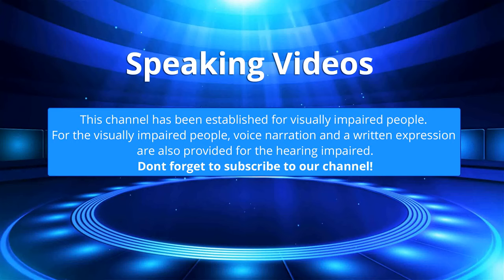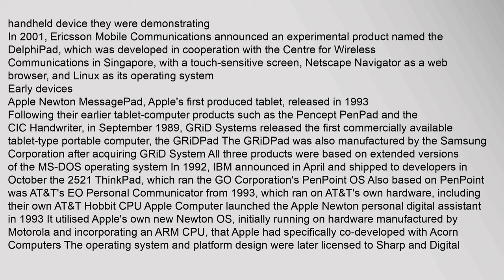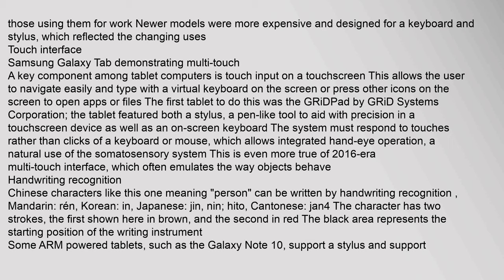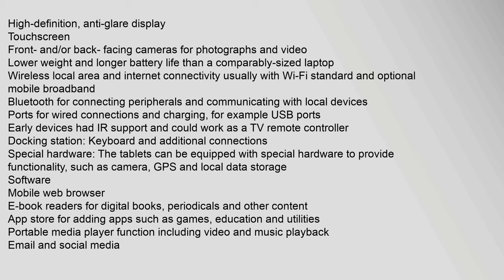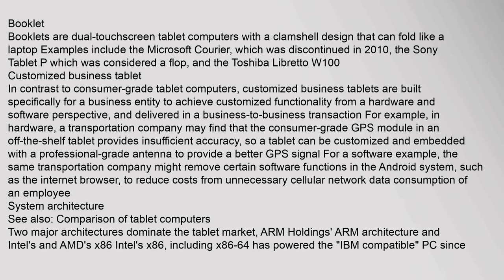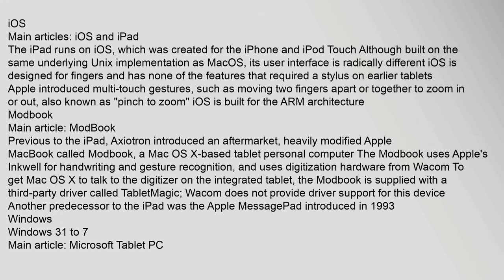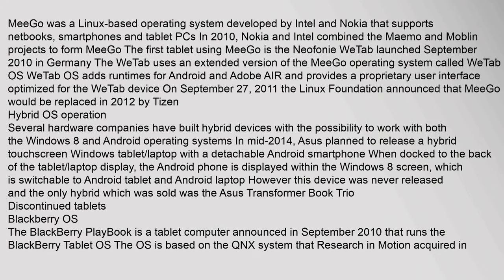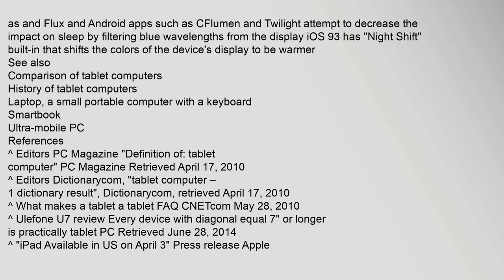Tablet computer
A tablet computer, commonly shortened to tablet, is a thin, flat mobile computer with a touchscreen display, which is usually in color, processing circuitry, and a rechargeable battery in a single device Tablets often come equipped with sensors, including digital cameras, a microphone, and an accelerometer, so that images on screens are always displayed upright The touchscreen display uses the recognition of finger or stylus gestures to replace the mouse, trackpad and keyboard used in laptops
Tablets are typically larger than smartphones or personal digital assistants with screens 7 inches 18cm or larger, measured diagonally1234 However much of a tablets functionality resembles that of a modern smartphone, like having a virtual keyboard or running a dedicated mobile operating system
Tablets can be classified according to the presence and physical appearance of keyboards Slates and booklets do not have a physical keyboard, and text input and other input is usually entered through the use of a virtual keyboard shown on a touchscreen-enabled display Hybrids, convertibletablet computer, tablet computer deals, tablet computer prices, tablet computer reviews, tablet computer for kids, tablet computers at walmart Tablet computer